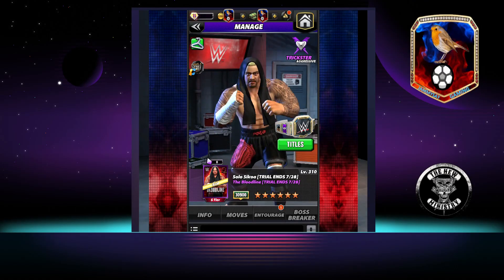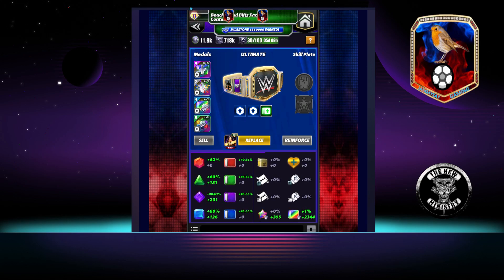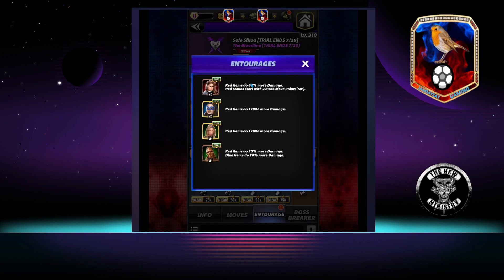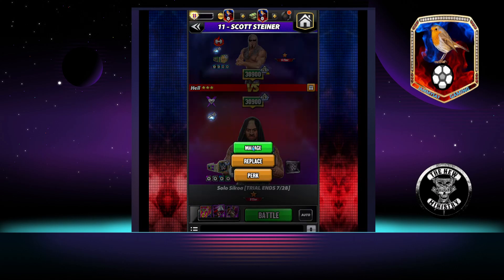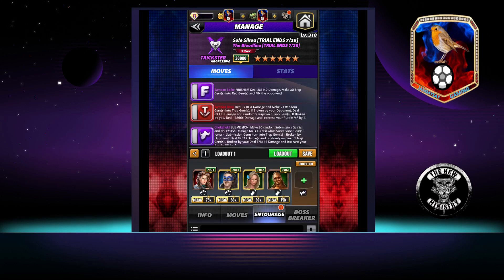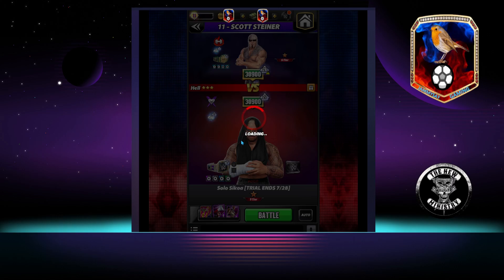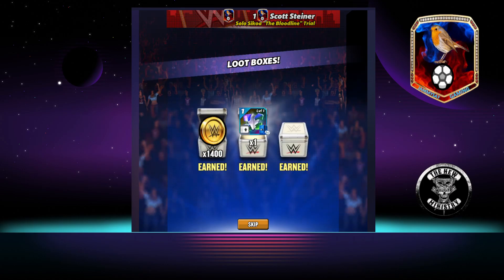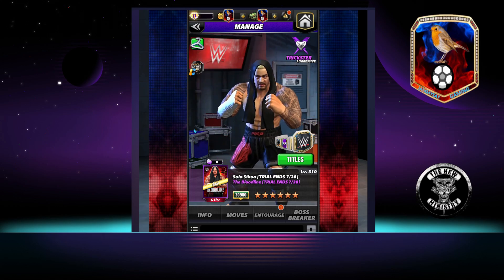WWE Champions - Solo Sikoa 6 star bronze trial gameplay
Trying out the newest trial character Solo Sikoa "The Bloodline" at 6 star bronze with some gameplay from his trial tour.

If you are enjoying the content then hop on over to twitch and drop me a follow to join the jam sessions there as well, I don't have a regular stream schedule but jump on whenever life allows.